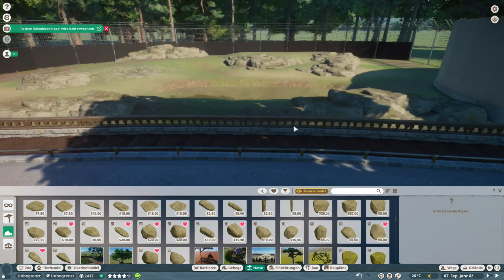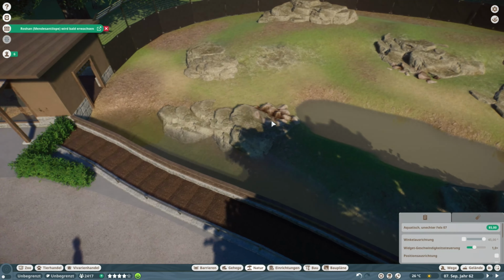Brooksburk Zoo | Capybaras | Planet Zoo | Speedbuild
Now that the Garden of Origins is finished it is time to close the last gap and start with Sout America.